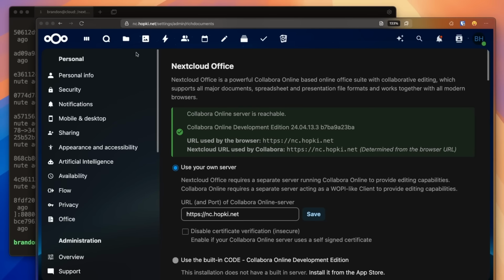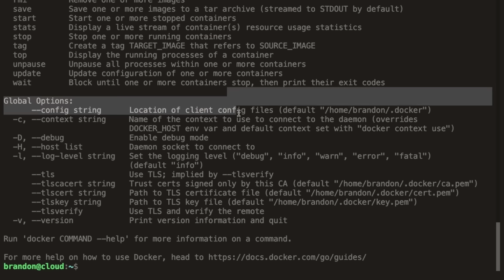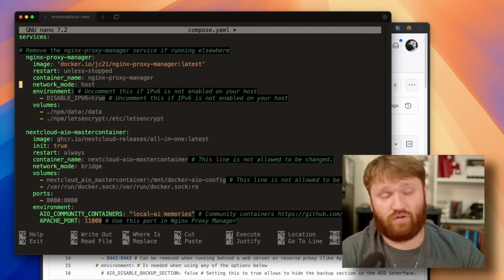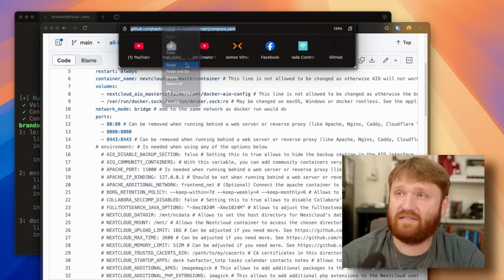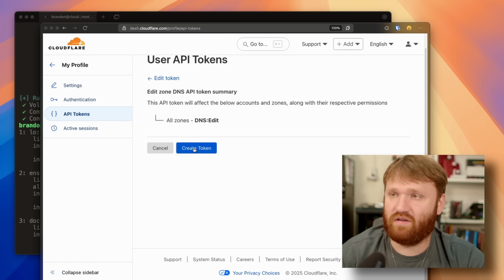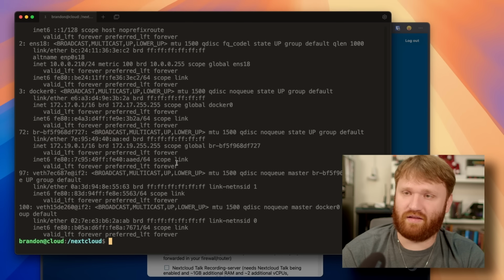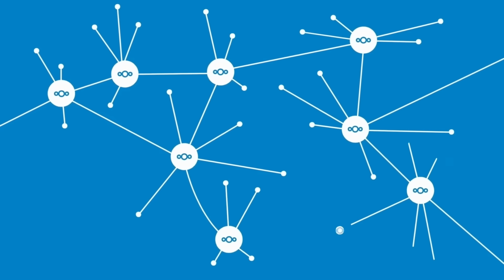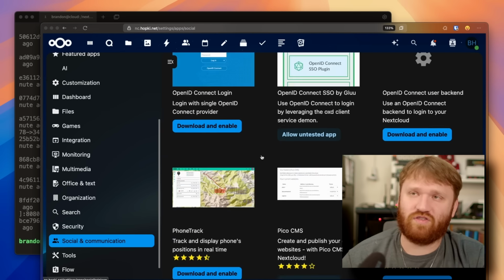DITCH Microsoft and Google with Nextcloud AIO - FULL GUIDE with Domain Setup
⏰  TIMESTAMPS
00:00 - BREAK THE CHAINS
01:19 - Brilliant (Sponsor)
02:36 - Getting Started
04:26 - Nextcloud Data Location
05:07 - compose.yaml Explained
09:50 - Initial Launch
10:48 - NGINX Proxy Manager
13:33 - SSL/HTTPS
14:55 - Nextcloud Domains
16:52 - Launch Nextcloud from AIO
18:50 - Welcome to Nextcloud
19:25 - Admin Account
20:13 - Nextcloud Apps
21:18 - RSS Reader (App Example)
21:57 - External Storage (SMB)
23:32 - SO MANY APPS
24:04 - Desktop App